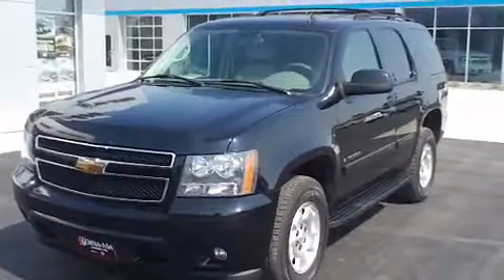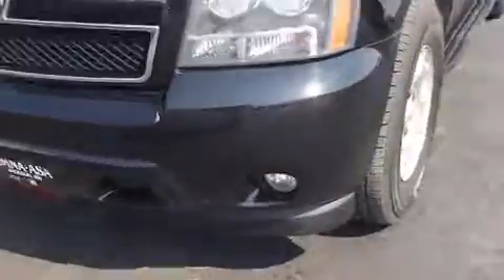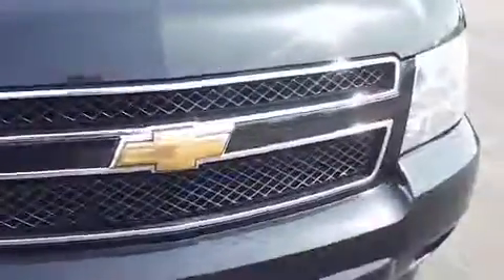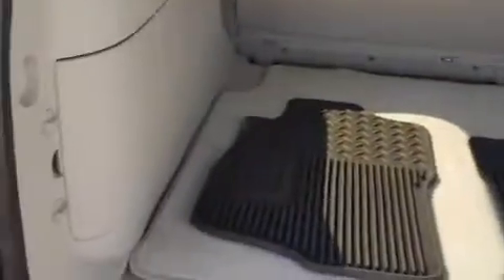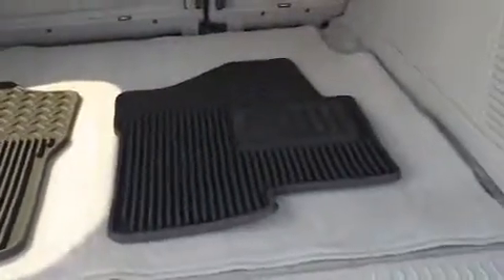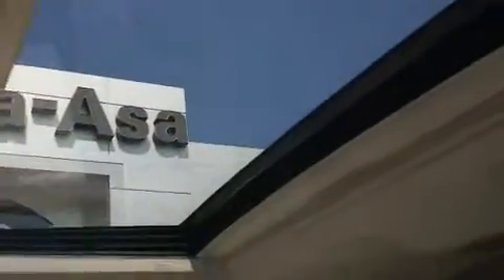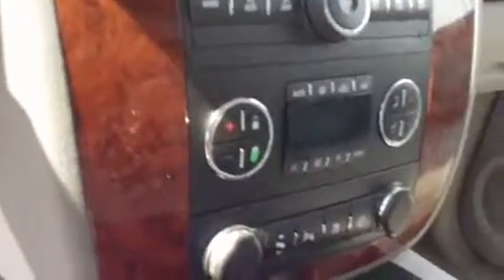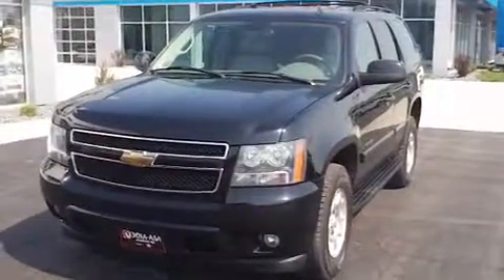2007 Chevy Tahoe LT For Sale Kemna-Asa Auto Plaza Jackson Minnesota